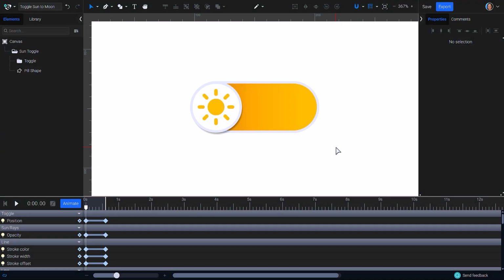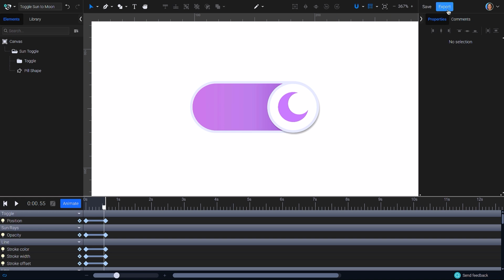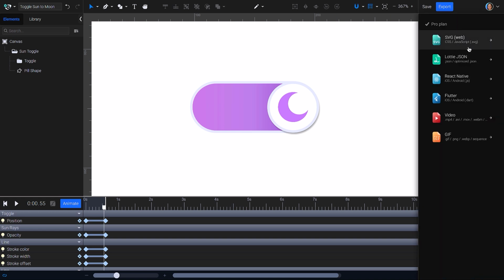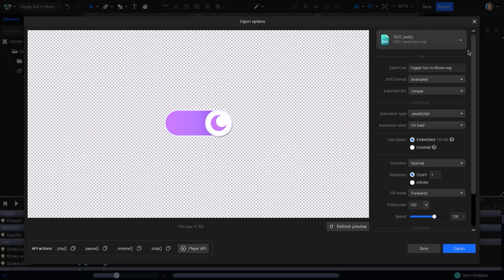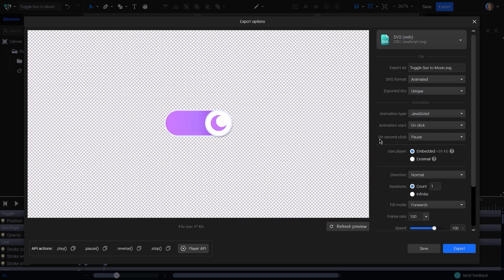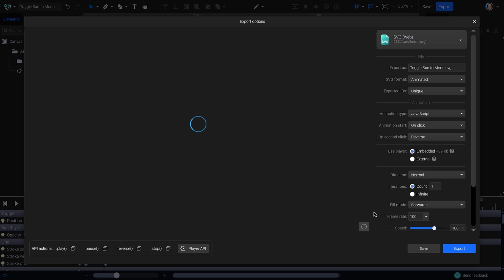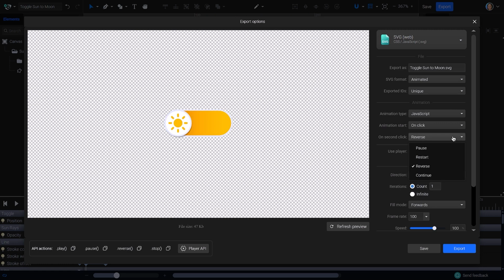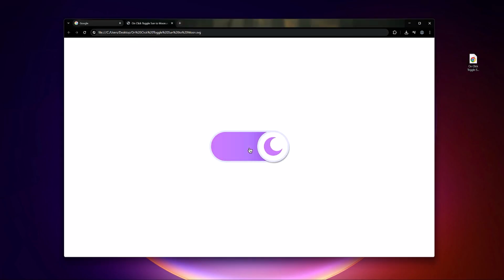How to Make an SVG Animation Play on Click | SVGator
Learn how to make an SVG animation play on click using SVGator.

This quick tutorial shows you how to change the animation trigger from auto-play to click, and how to configure second-click behaviour like reverse, pause, restart, or replay. Perfect for toggles, buttons, and interactive UI elements, no coding needed.

In this video, you'll learn how to:
1. Open the export panel and select SVG as the output format
2. Change the animation trigger from page load to on click
3. Set the second-click behaviour to reverse for toggle animations
4. Explore alternative second-click options: pause, restart, or continue
5. Preview and test the click interaction before exporting

SVGator exports a single self-contained SVG file with the interactivity built in, so no developer assistance or extra code is required.